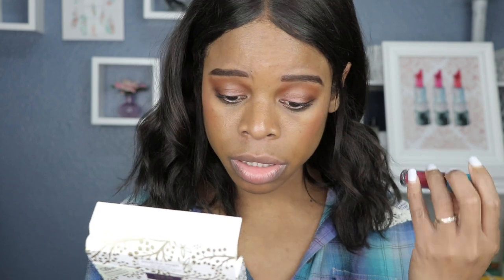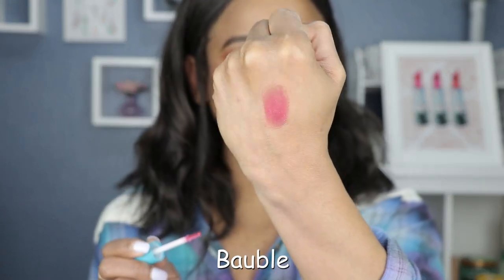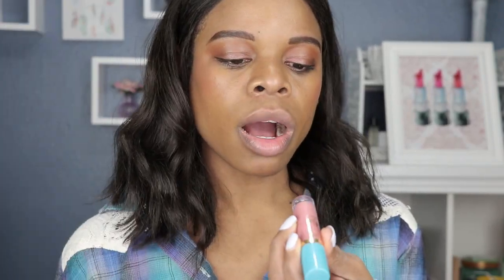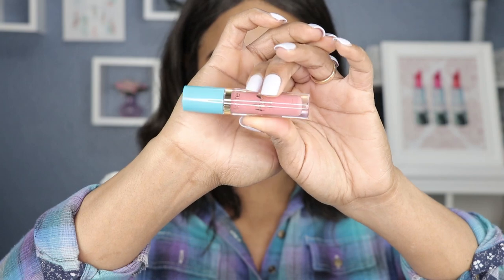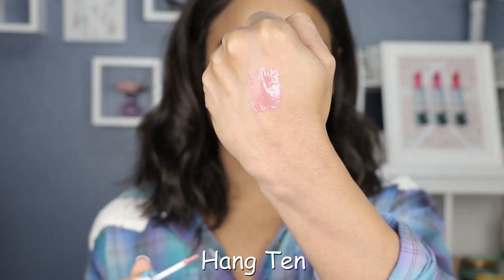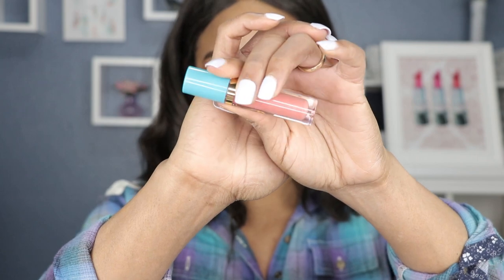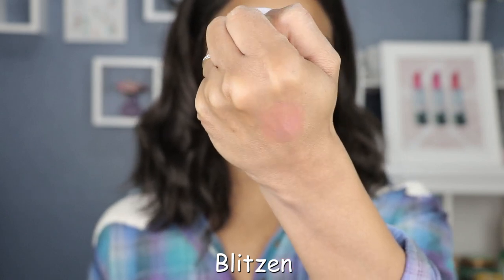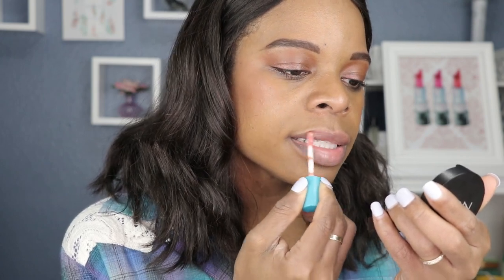Tarte Mistletoe Magic H20 Gloss Lip Gloss Swatches | PuckerUpBabe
The holidays are all about the mini lip sets and today's video features Tarte's Mistletoe Magic H2O Gloss Set.

Colors included in the set are:
Tarte H2O Lip Gloss Bauble
Tarte H2O Lip Gloss Blitzen
Tarte H2O Lip Gloss Room Service
Tarte H2O Lip Gloss Hang Ten